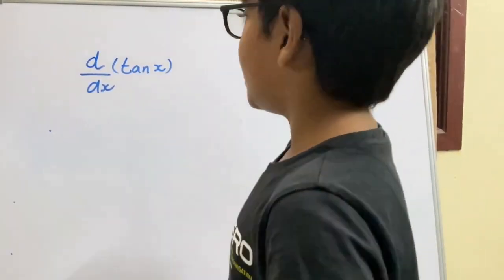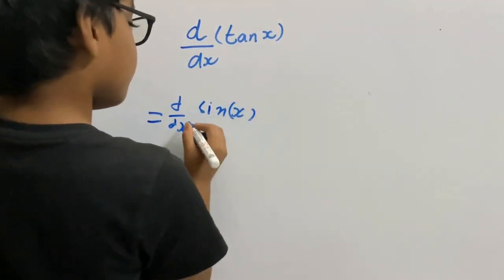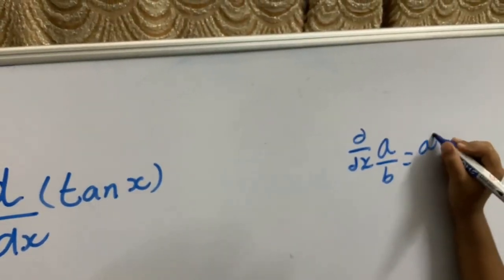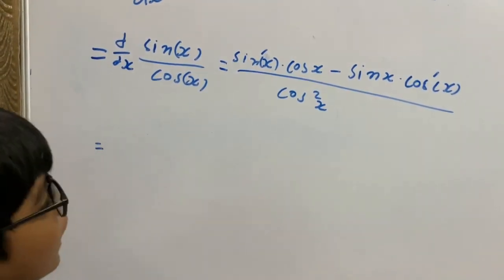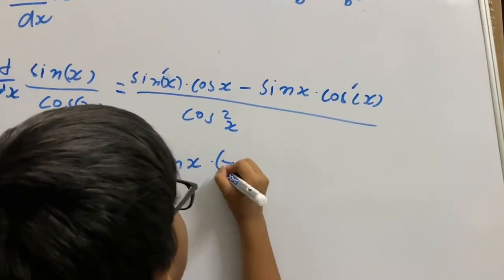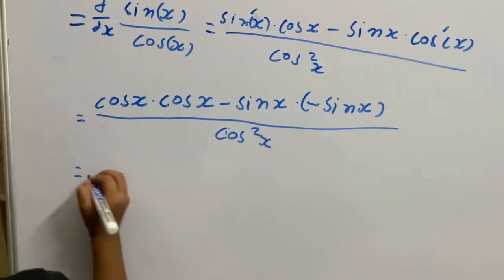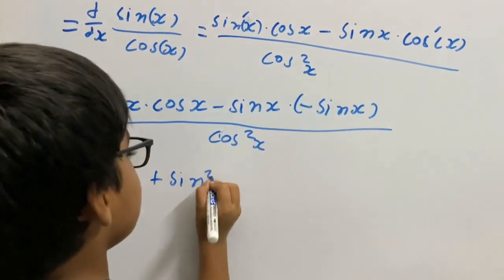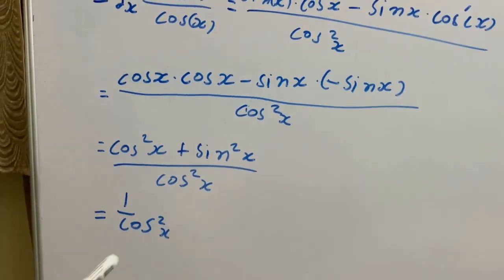derivative of tan x ((d/dx)tanx))